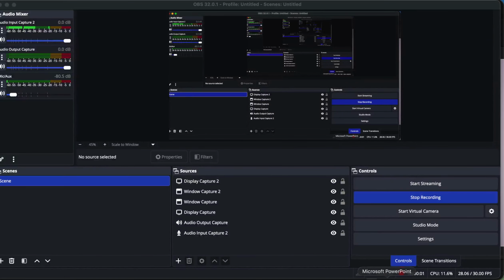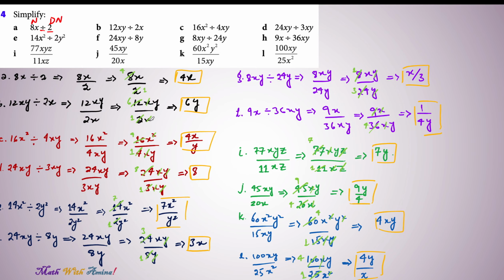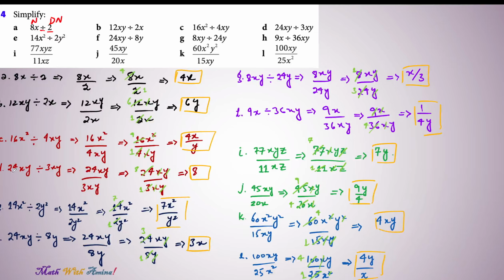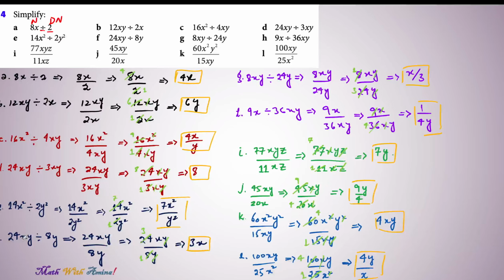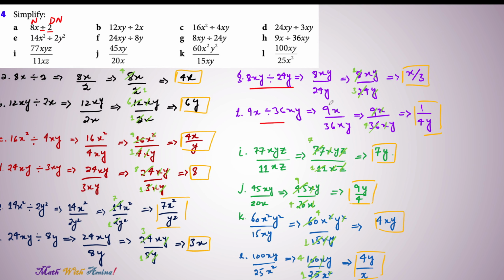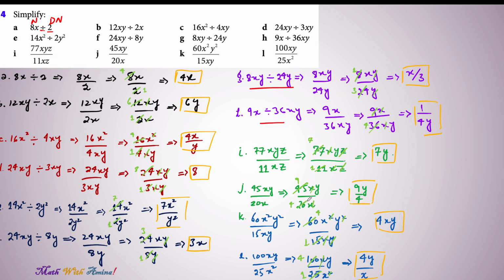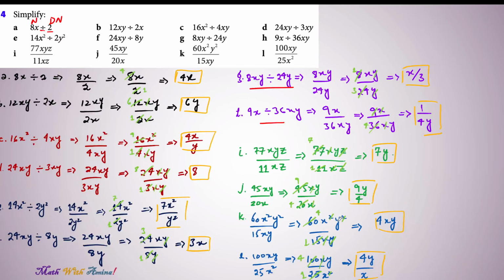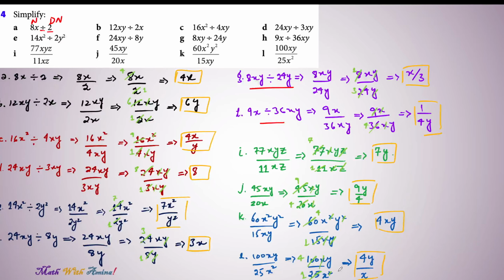Simplifying Algebraic Fractions by Division IGCSE Math EXE2 4Q4